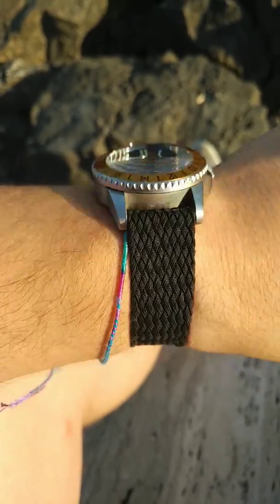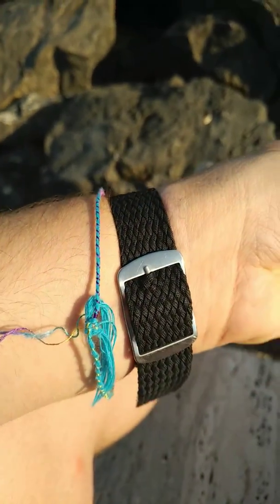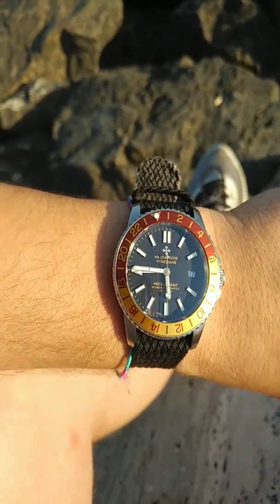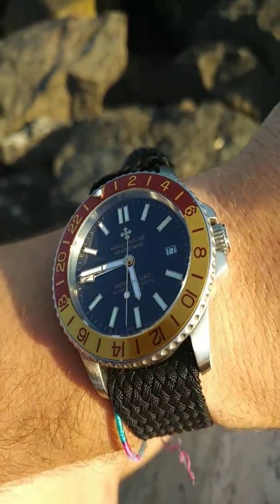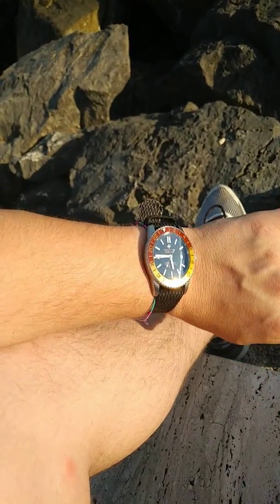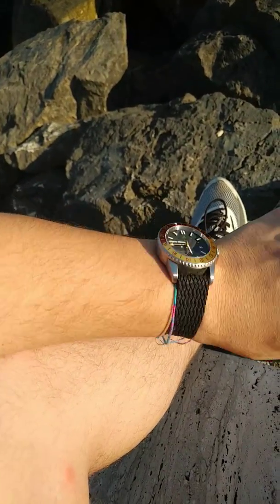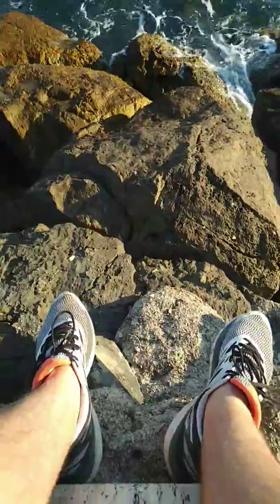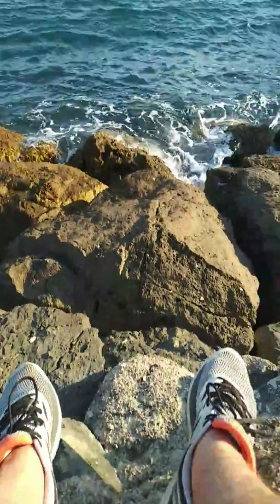Update re watch ( meccaniche veneziane Nereide GMT )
meccaniche veneziane Nereide GMT San Marco